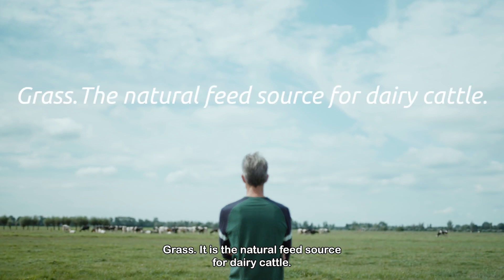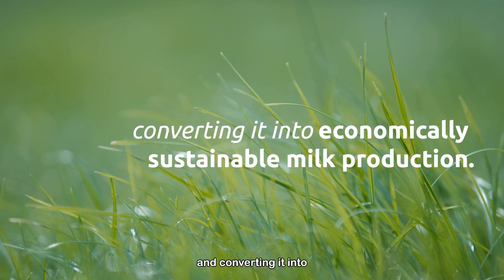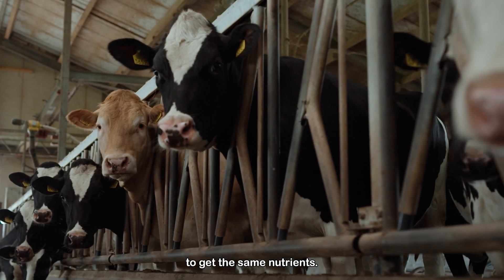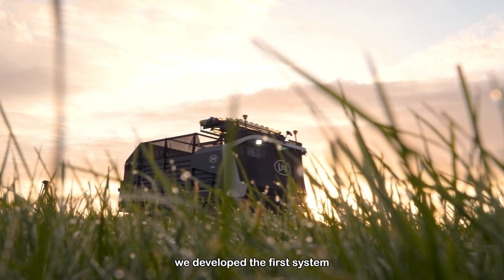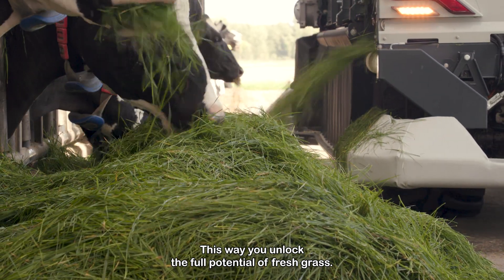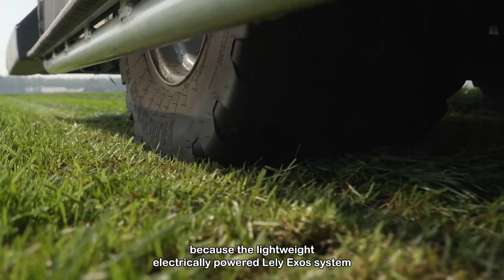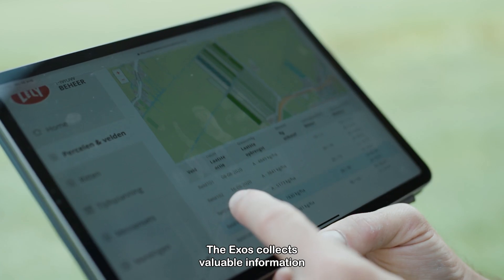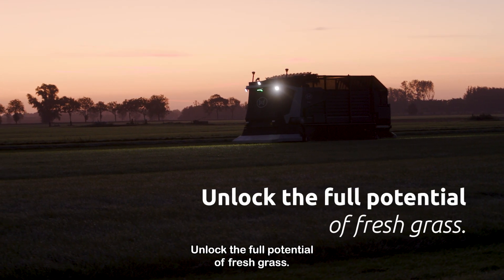Lely Exos - Fresh grass harvesting and feeding concept - EN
With Lely Exos, dairy farmers can now use the available grass optimally. It harvests autonomously and provides fresh grass frequently, day and night.